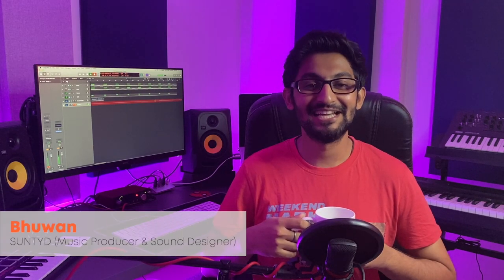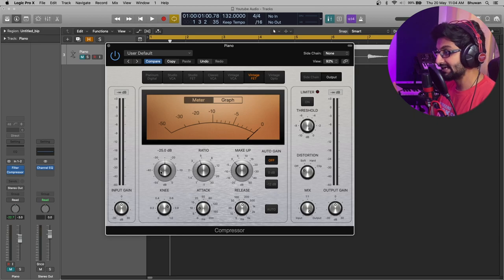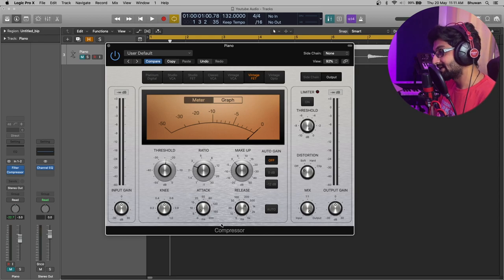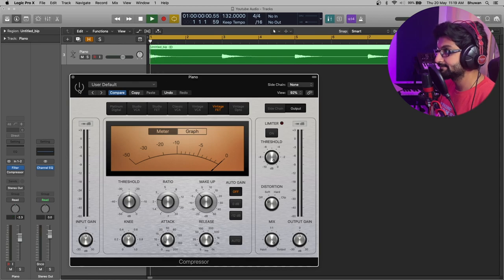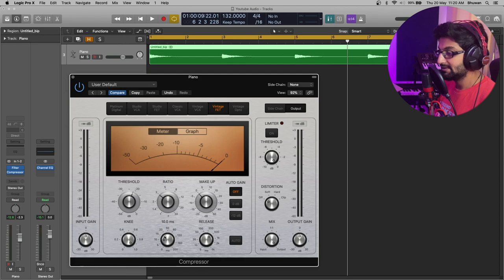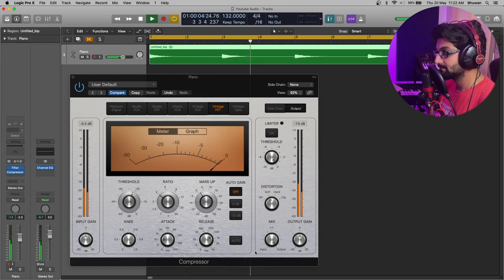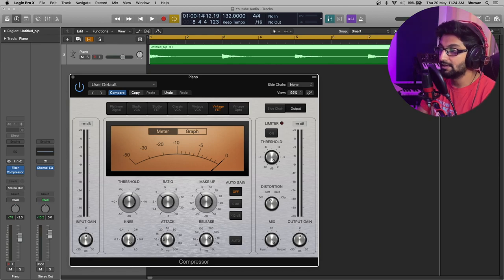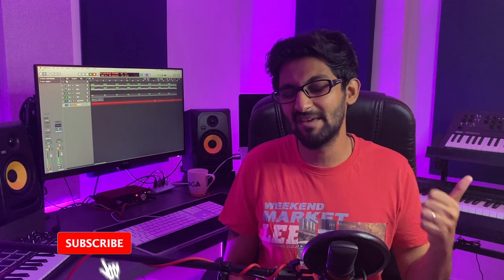What Is Compression In Music Production? 🎛 How & When To Use Them - Simple Explanation [Logic Pro X]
Knowing what a compression does helps in answering how and when to use them in your mix. Today, i'll ease out everything that is know about compression and answer - The What, The How & The When - in Logic Pro X.

◖Time-Codes◗ ⌚️
0:00 Hellozz
0:48 What is a compressor?
3:09 How to use one?
6:22 When to use one?
7:26 Buh-Bye!

// Everything I Make Music With
Main workstation (desktop)
Secondary workstation (laptop)
Display monitor
Main audio interface
Secondary audio interface
Studio monitors
Midi keyboard
Groove controller
Analogue synthesizer
Digital piano

Main camera
Studio light
Secondary Camera

// About me
I make ambient electronic, future garage music under the moniker "Analog Expanse". I am also a mix & master engineer, music producer, multi instrumentalist and an occasional goof-ball. With this channel my focus is to share my learnings about music production, sound and bass design, drum programming, EQ & compression techniques and talk about some of the most amazing elusive genres in the world of ambient music - future garage, chillstep & liquid DnB